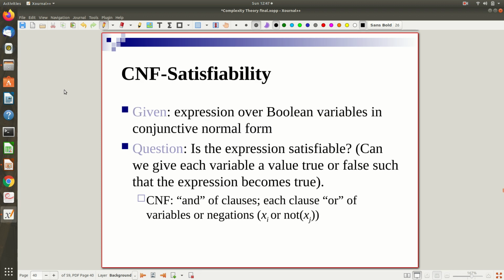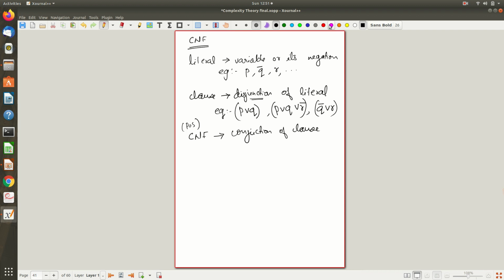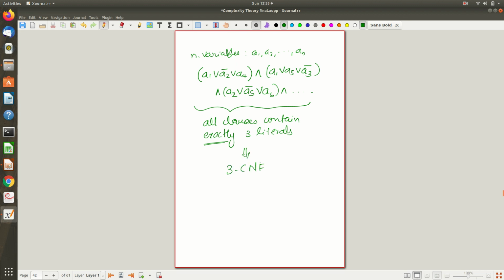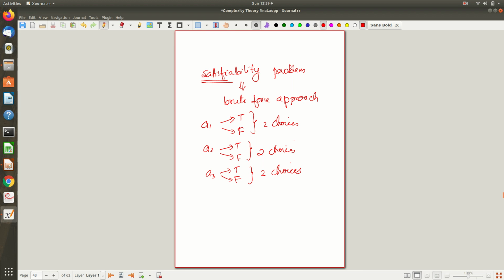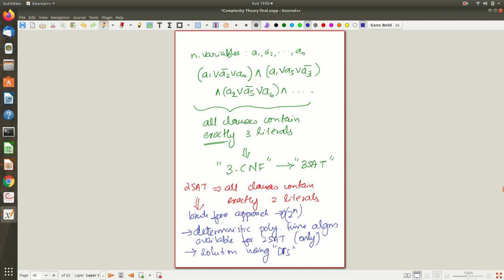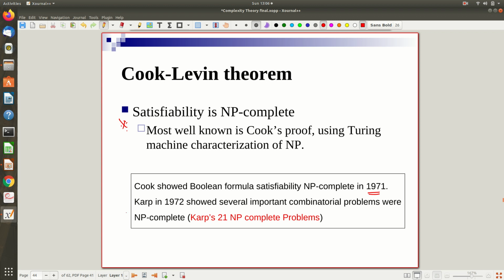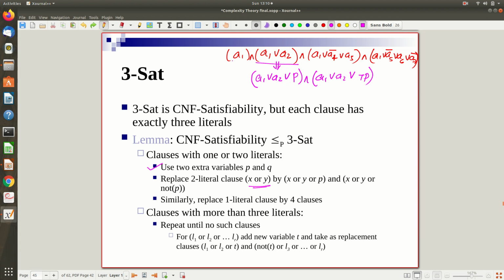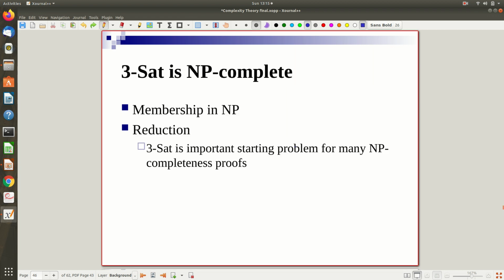L15 (AAD) : Complexity theory (Part-6)